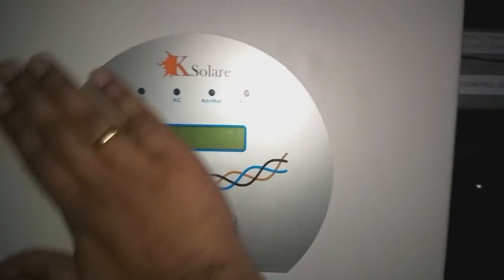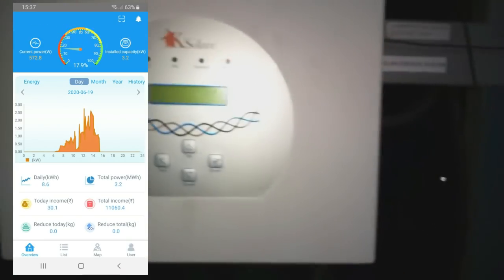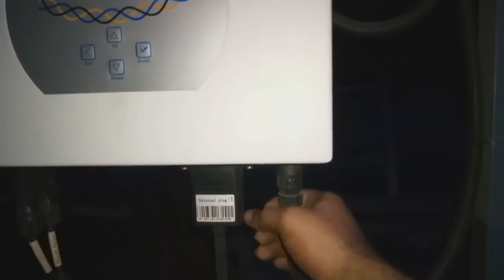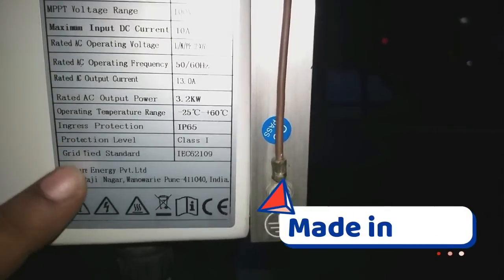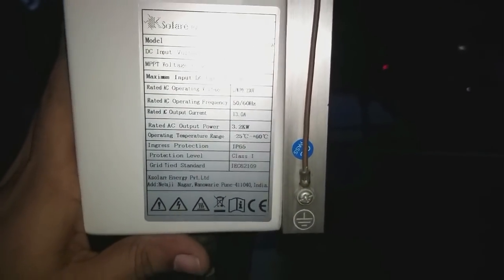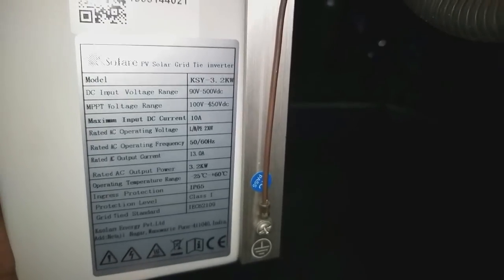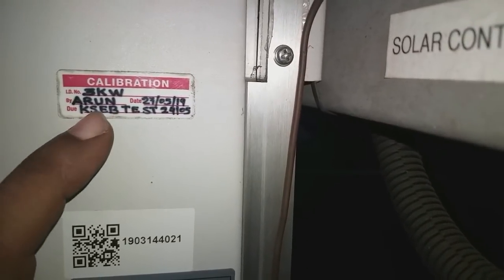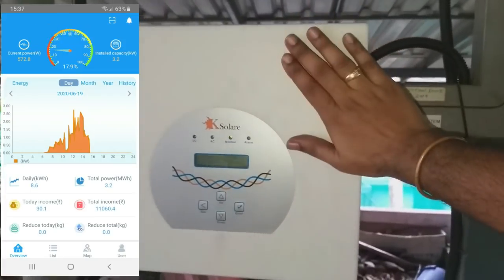Roof Top Ongrid solar System |We will get money from KSEB| ഇങ്ങോട്ട് പണം ലഭിക്കും!|Malayalam,Kerala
High Quality Solar Plant Construction  A to Z Malayalam Review 2022

solar installation video india
solar installation video malayalam

Full Details Video links are here.👇👇👇👇👇
Project done by C&A SOLAR UNIVERSE